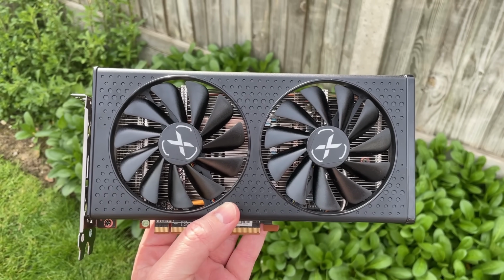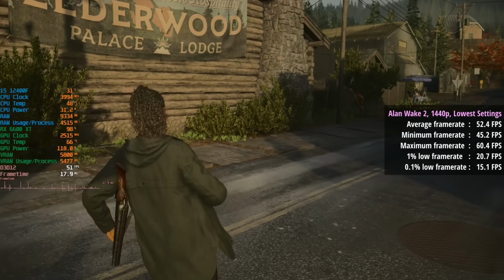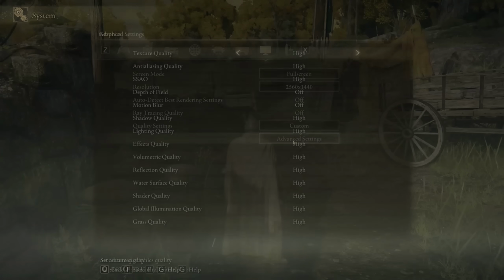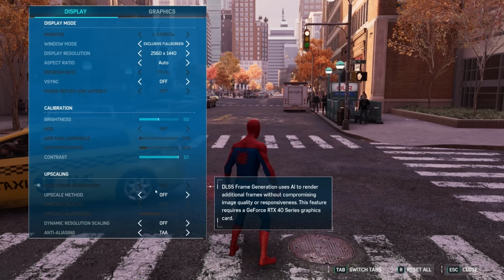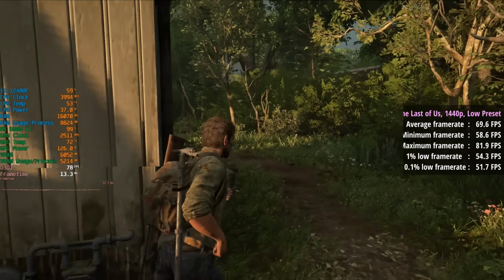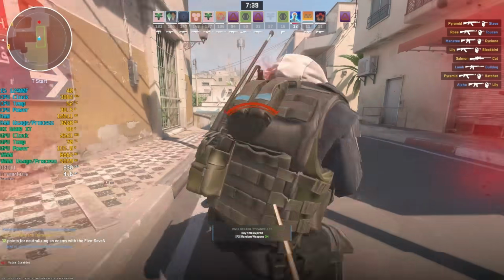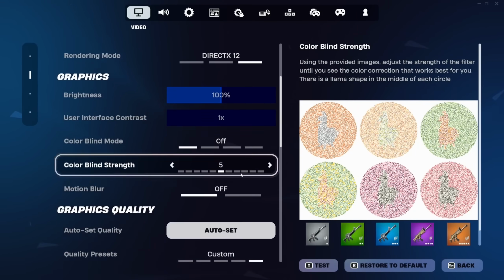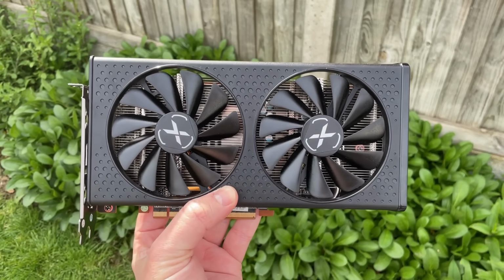Can The RX 6600 XT Handle 1440p Gaming in 2024? - 20 Games Tested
Today we're following up on our 6600XT benchmark video from he other day, this time seeing if this graphics card can handle 1440p gaming. For less than £200 / $200 this is a decent purchase in 2024, but how well does it manage at a higher resolution?

0:00 Intro
0:26 Cyberpunk 2077
1:05 Alan Wake 2
1:37 Starfield
2:00 Baldur's Gate 3
2:29 The Witcher 3 Next-Gen
2:57 Elden Ring (60FPS Cap)
3:20 Fallout 4
3:56 Kingdom Come Deliverance
4:34 Marvel's Spider-Man Remastered
4:58 GTA 5
5:21 Forza Horizon 5
5:52 The Last of Us Part I
6:15 Minecraft RTX
6:47 Palworld
7:00 Apex Legends
7:26 Counter-Strike 2
7:49 Helldivers 2
8:24 Red Dead Redemption 2
9:12 Fortnite
9:42 Call of Duty Warzone
10:29 Final Thoughts